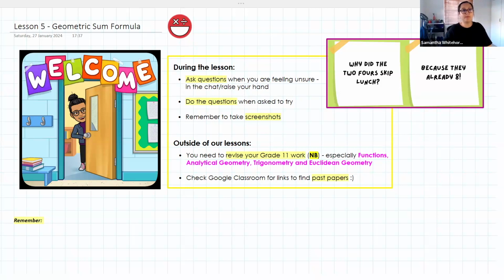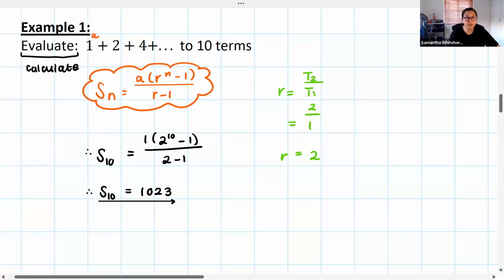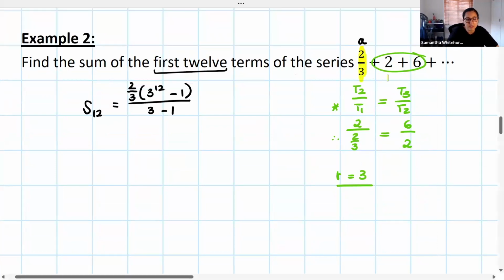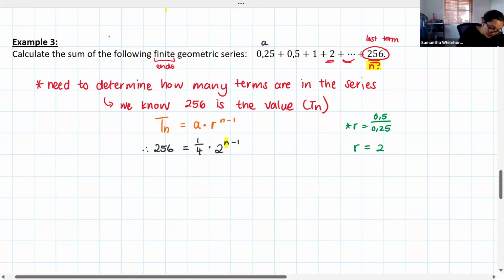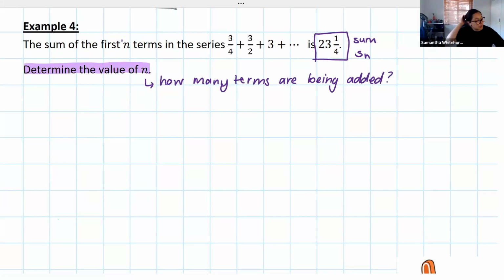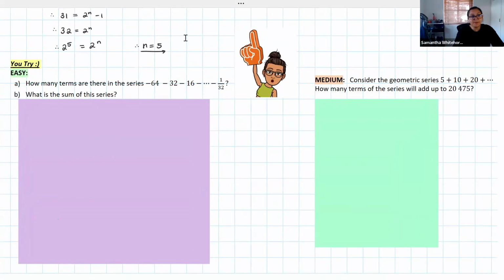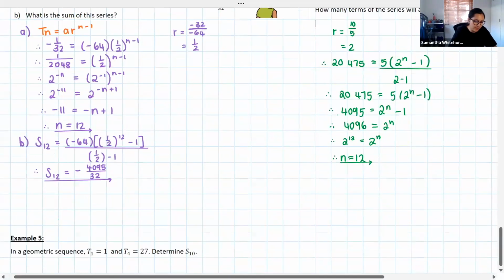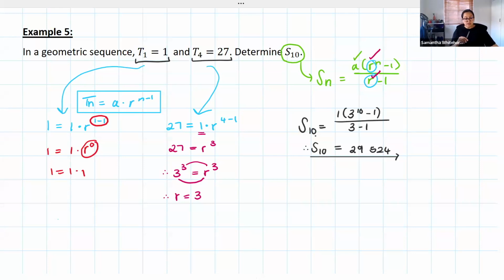Grade 12 - Sequences & Series Foundation (geometric sum formula)